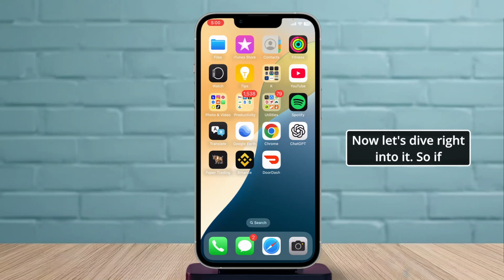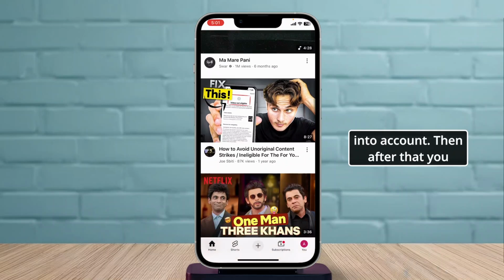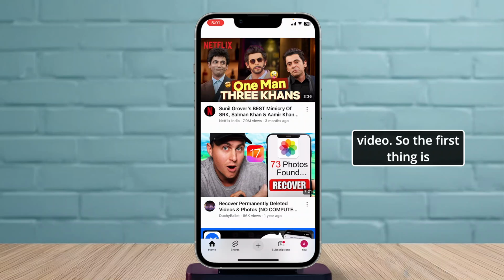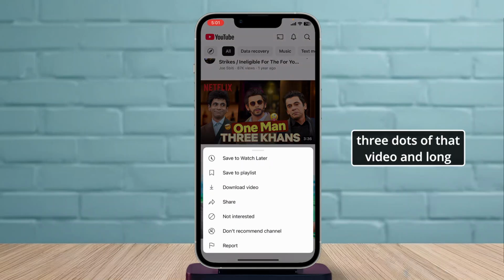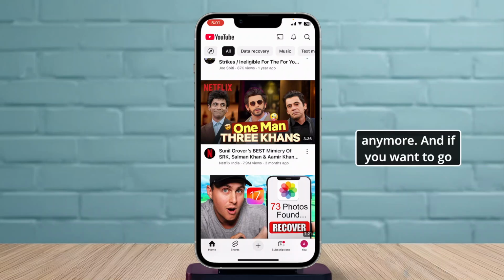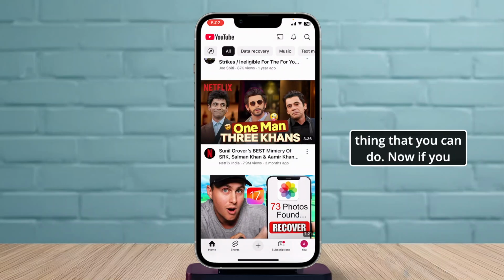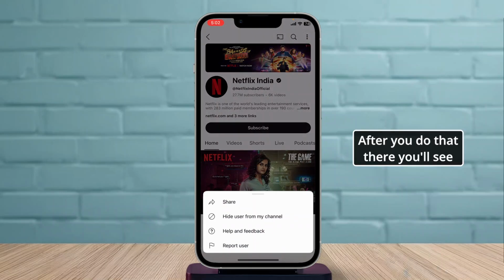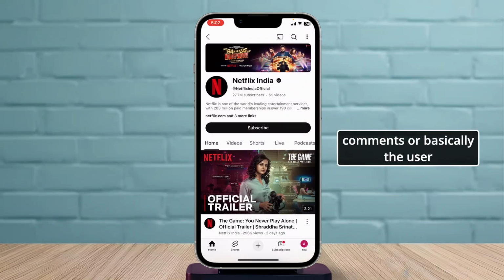How to Block YouTube Channels on iPhone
Learn how to easily block YouTube channels on your iPhone in this step-by-step tutorial. Whether you want to protect your children, manage unwanted content, or enhance your digital wellbeing, this video will guide you through YouTube channel blocking and iPhone parental controls effectively.

In this video, you'll discover how to block YouTube channels on iPhone, adjust YouTube app restrictions, and use iOS screen time management to improve online safety for kids. You'll also get tips on cybersecurity for iPhone and controlling your social media experience.

Timestamps:
0:00 Introduction
0:40 Blocking YouTube Channels on iPhone